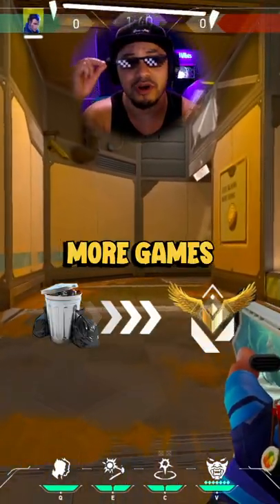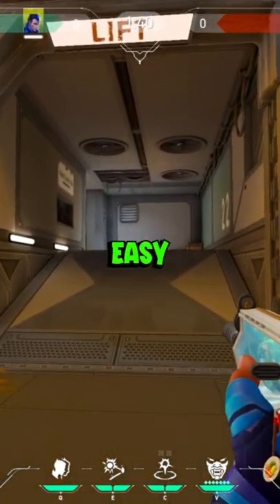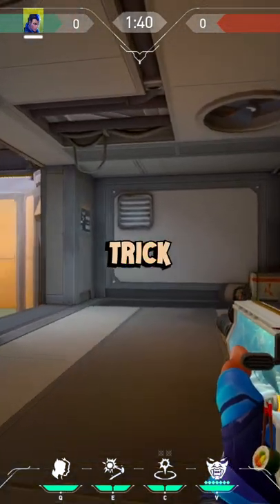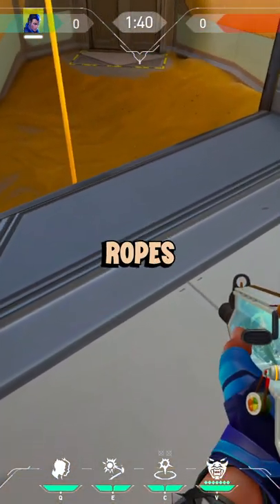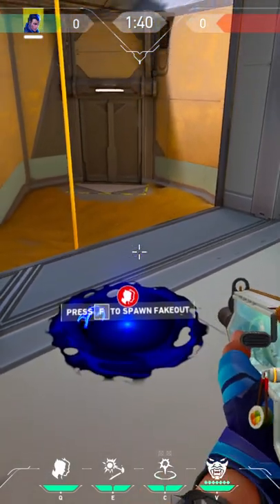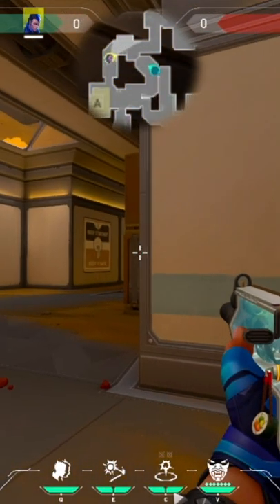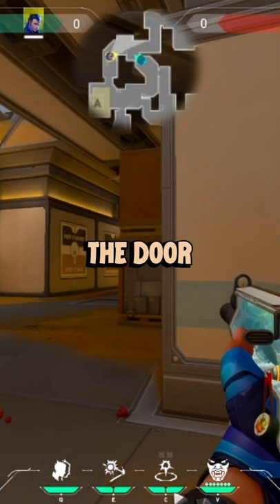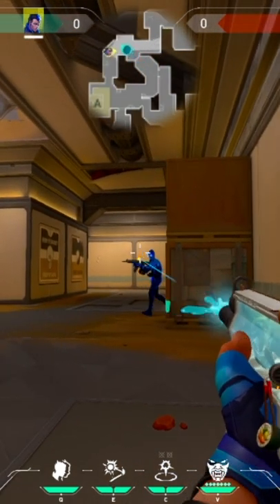Use This RADIANT Yoru Trick! ✅ | VALORANT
🔴 Live steams here on Youtube.